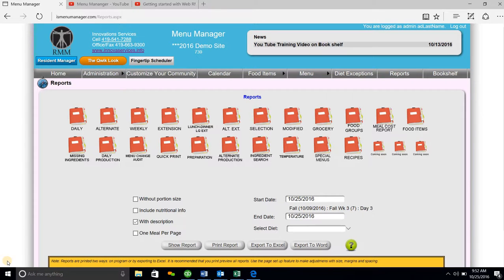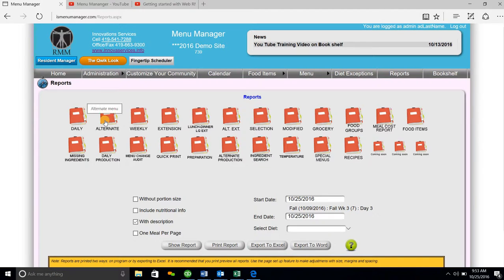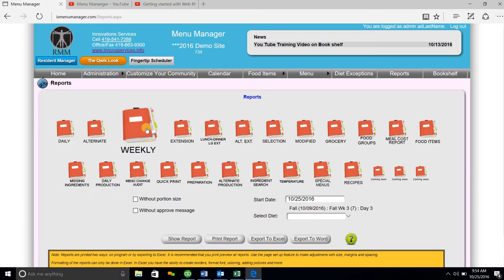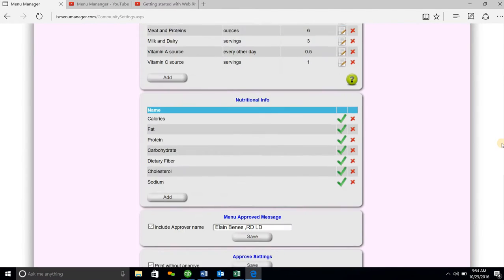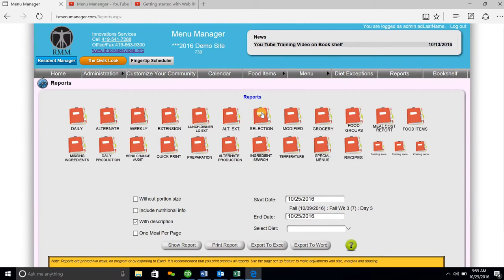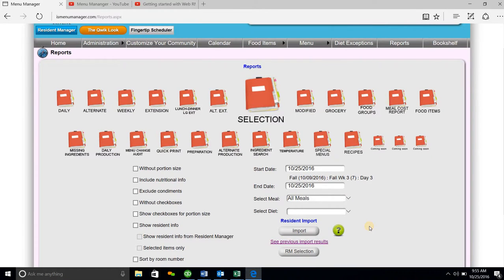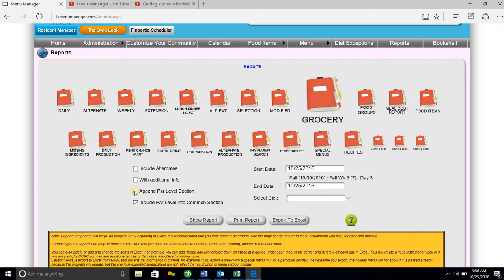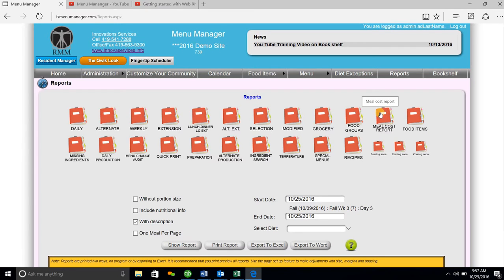Understanding reports top row